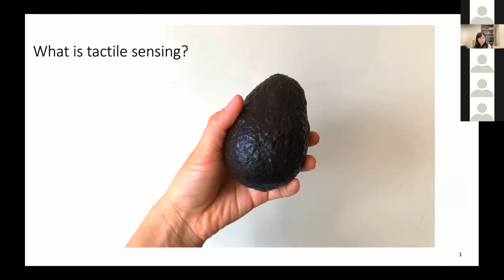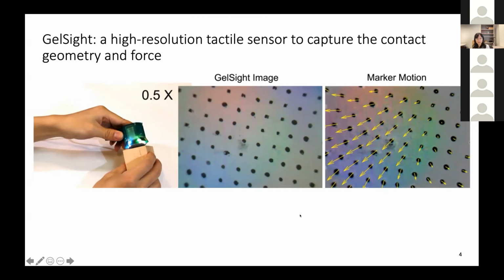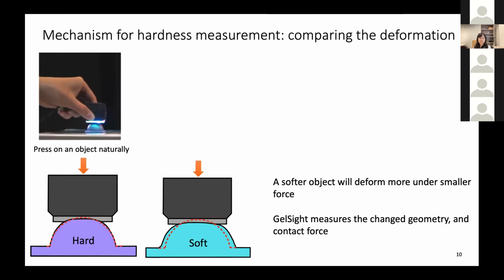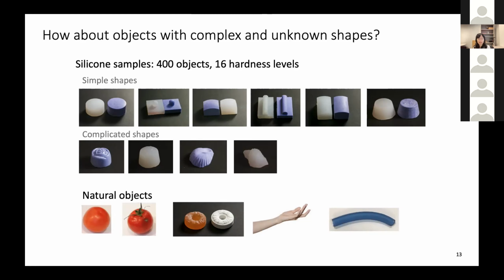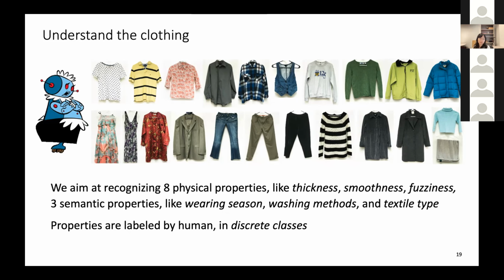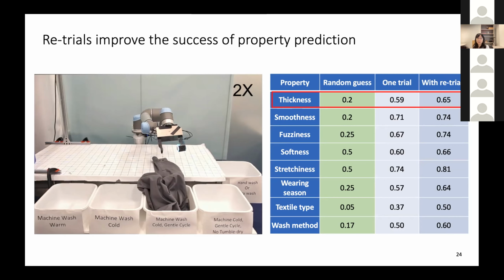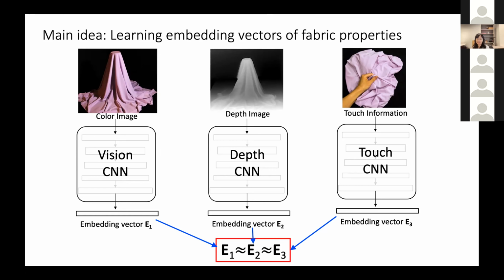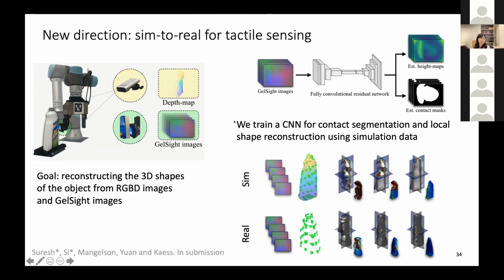Learning the physical world from High-resolution Tactile Sensing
ICCV2021 tutorial on multi-modality learning.

Session 6: Learning the physical world from High-resolution Tactile Sensing
Speaker: Wenzhen Yuan